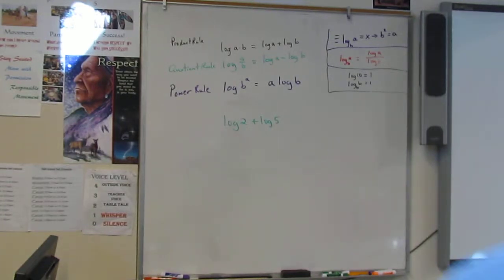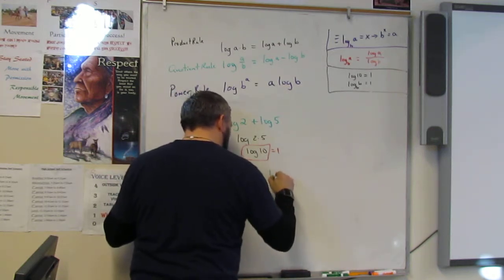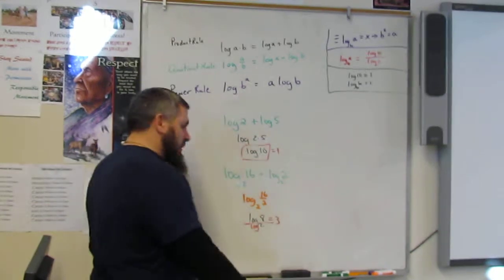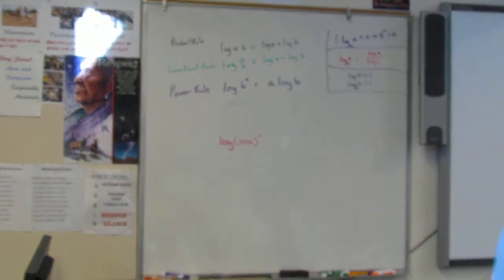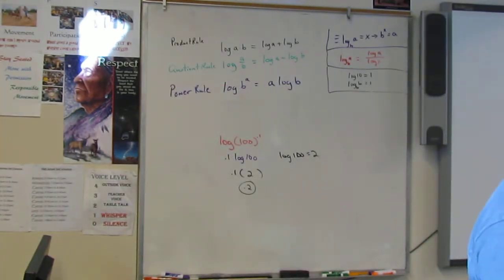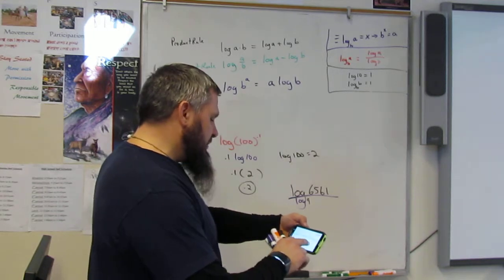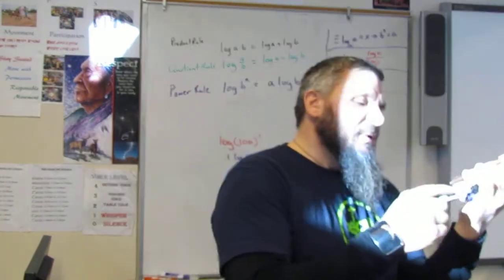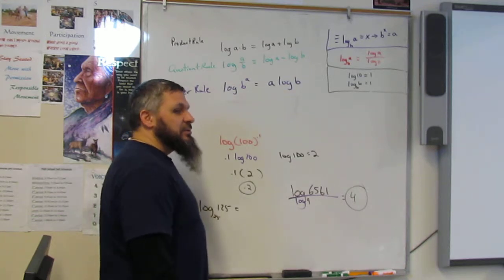MTS ALG2 Ch4 More simple Log problems